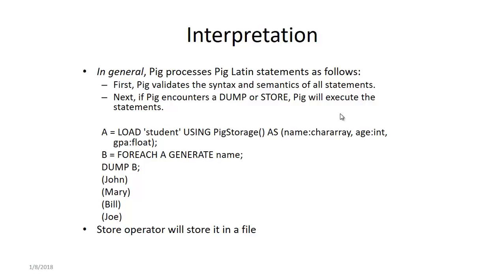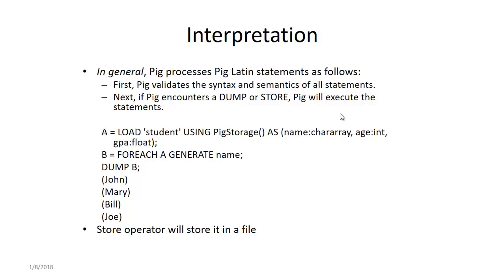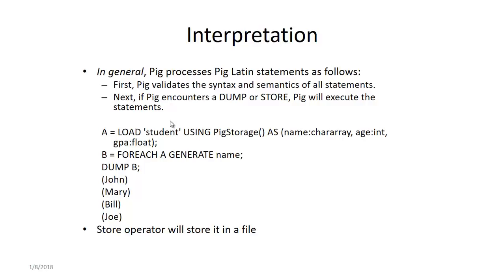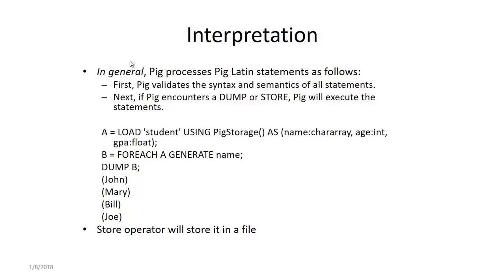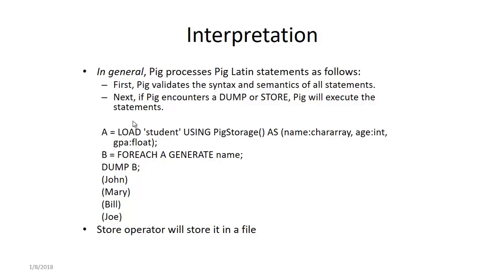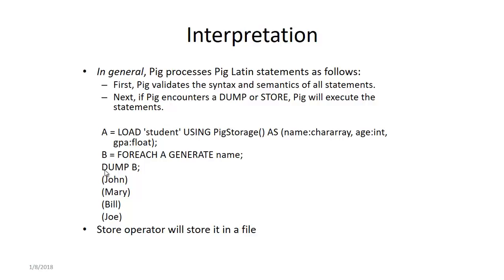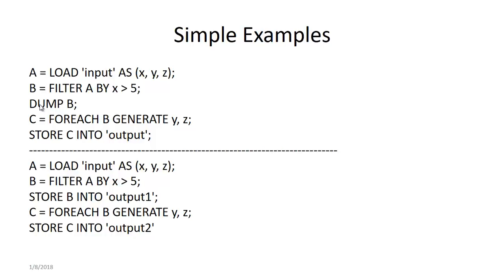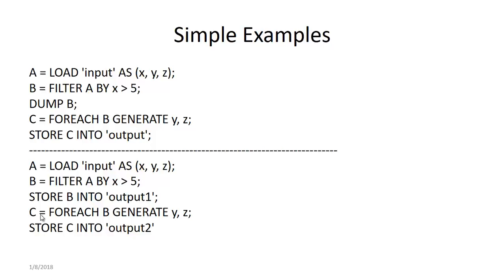Overview Continued for Apache PIG | GOEDUHUB-07062579608